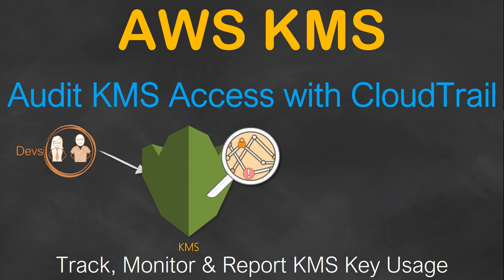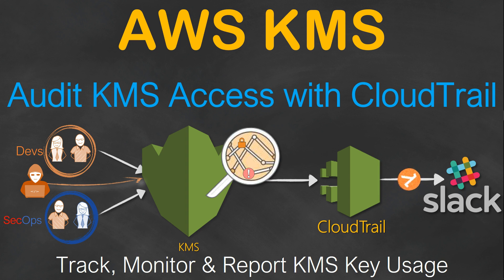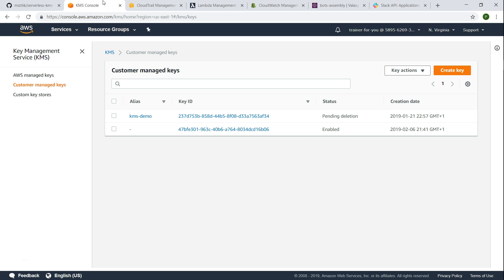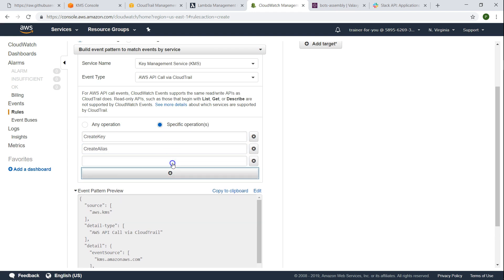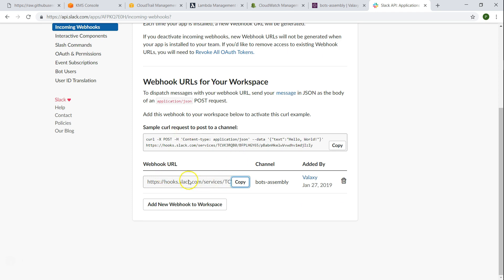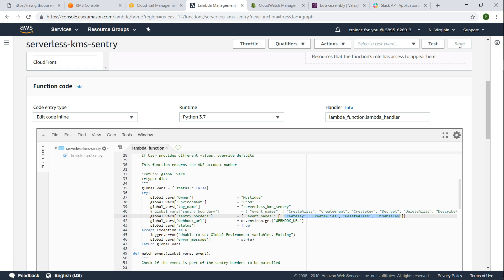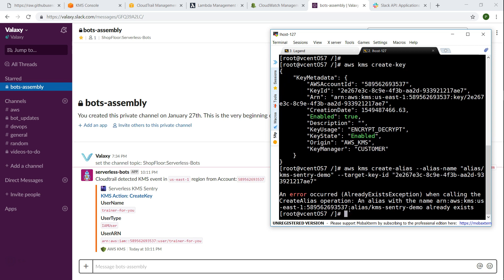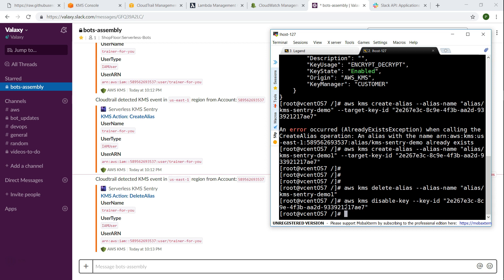08 How to audit KMS CMK usage | Integrate CloudTrail | Serverless Monitoring | Lambda